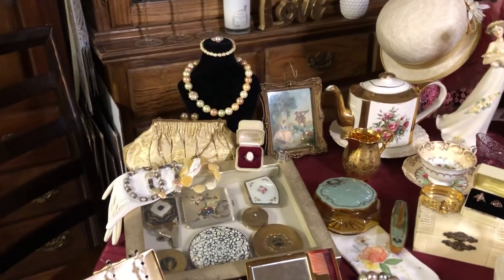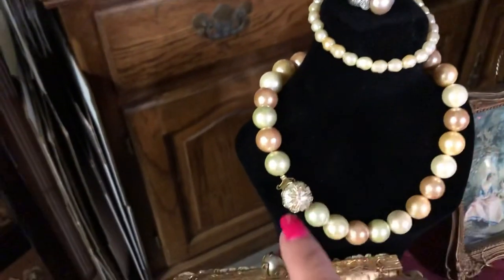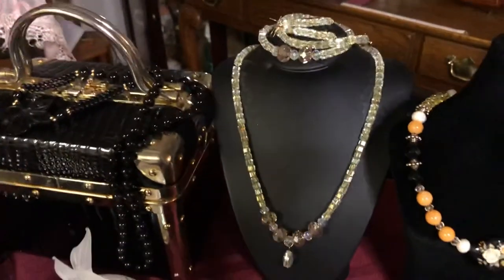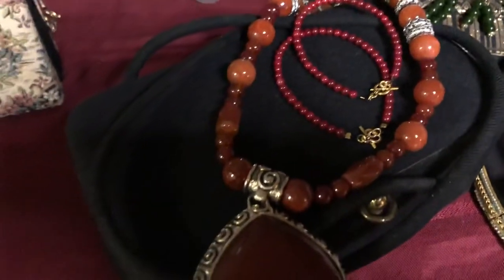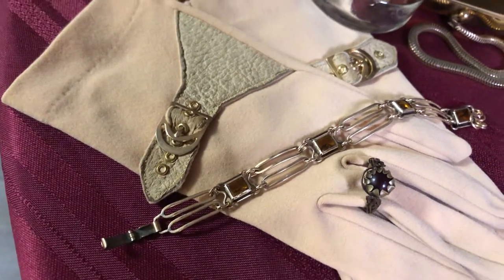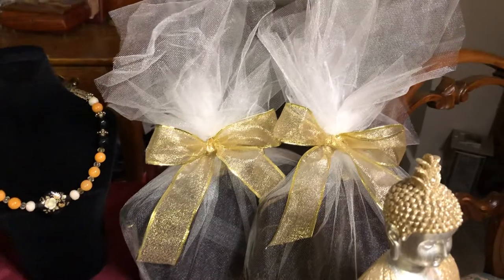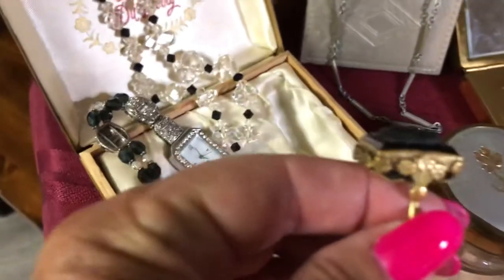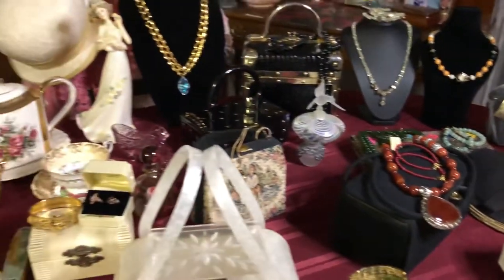Vintage jewelry, bags, and jewelry I made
Here it is and sorry for the wait. I filmed for you all some of my collection of vintage purses, vintage jewelry , perfume atomizers, jewellery I made and just many beautiful things. I do have many more vintage purses but will film later. Please enjoy. And hope it brings back some good memories of your grandma or mom. I know it does me
I appreciate you watching once again. I answer every comment.